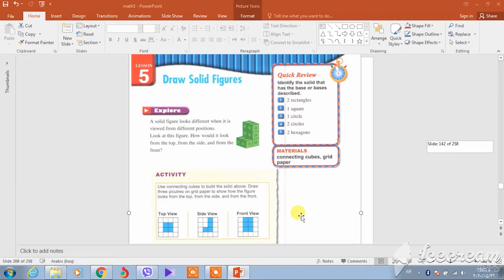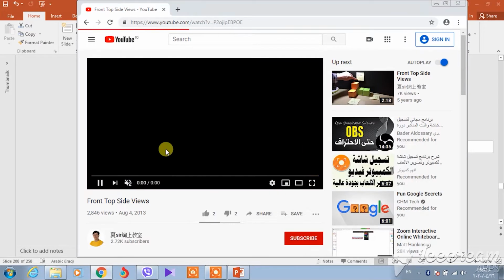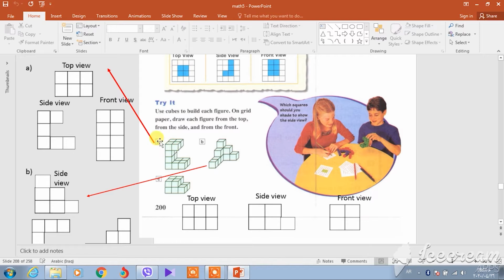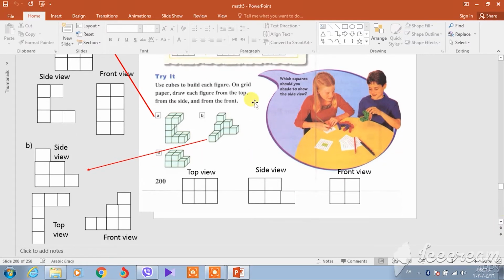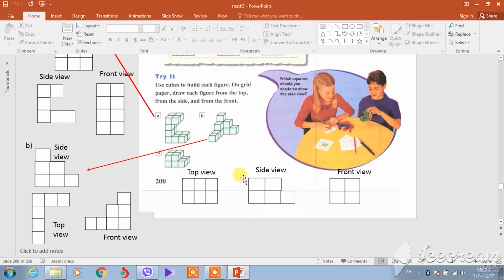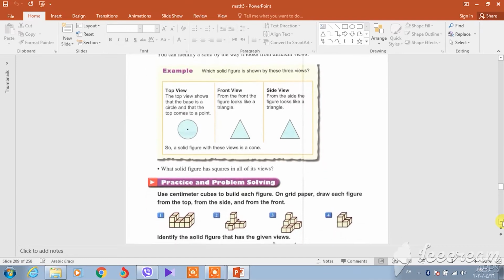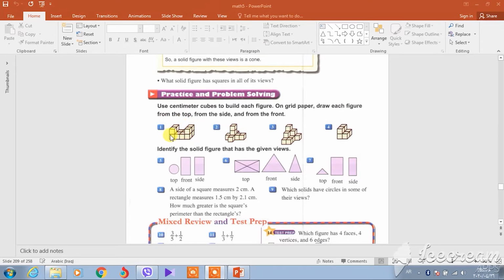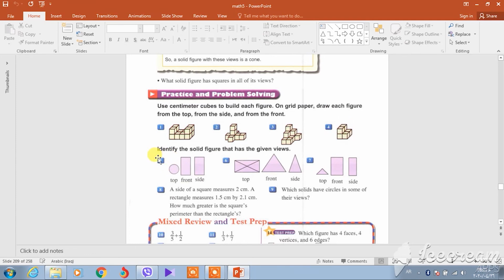math grade5 ch11 lesson5 Draw solid figure